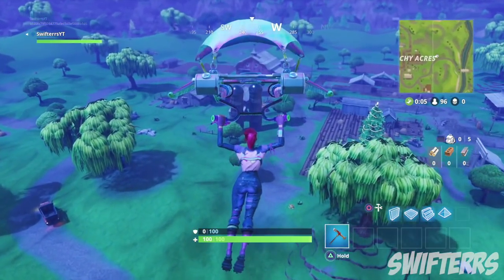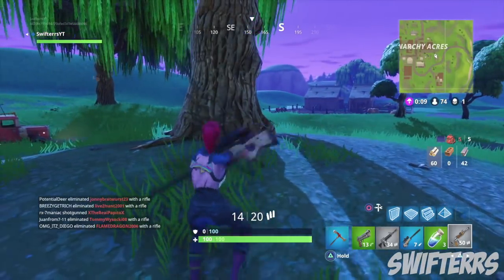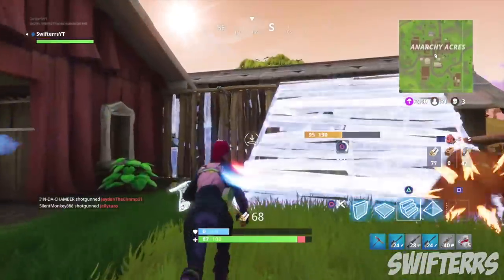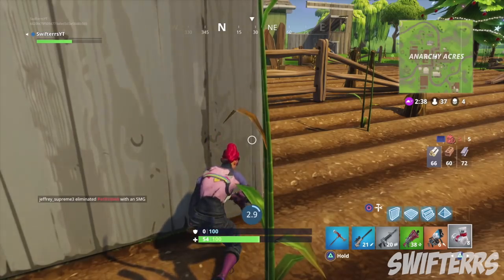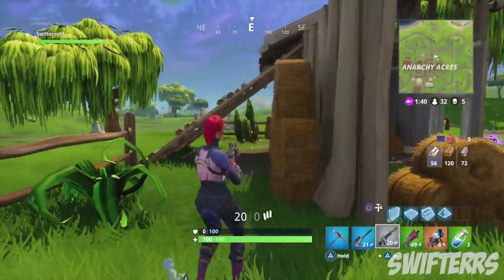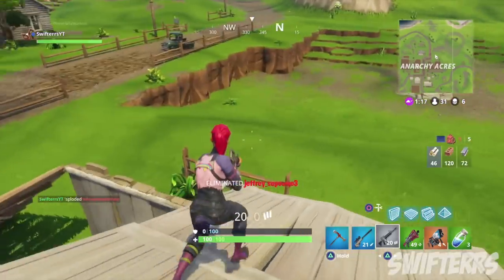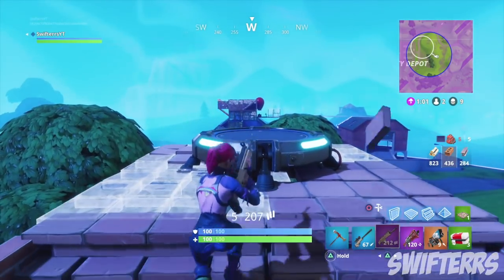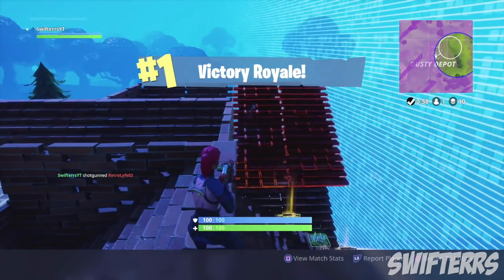How to get 10+ Kills EVERY Game! EASY WINS & 1st Place! (Fortnite Battle Royale) | Tips & Tricks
Get Free Fortnite Character Skins & Customization Options using FeaturePoints in order to get free or unlimited vbucks!
How to get 10+ Kills EVERY Game! Easy 1st Place Wins (Fortnite Battle Royale)

How to get 10+ Kills EVERY Game! EASY WINS & 1st Place! (Fortnite Battle Royale) | Tips & Tricks (How to Get High Kills in Fortnite Battle Royale)
Fortnite Games SUE 14 Year Old Gamer! (Epic Games Lawsuit Against Minor for Cheating in Fortnite)

-Swifterrs